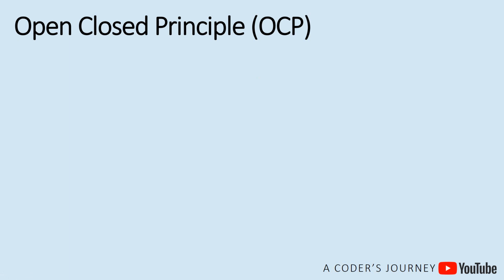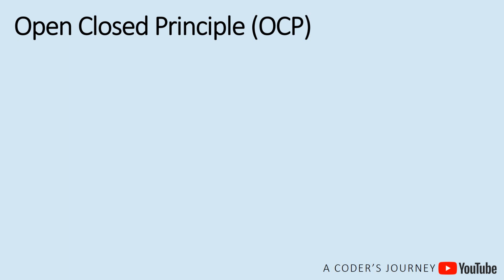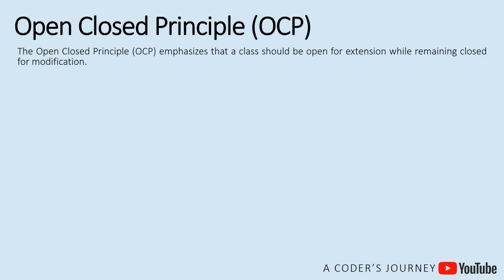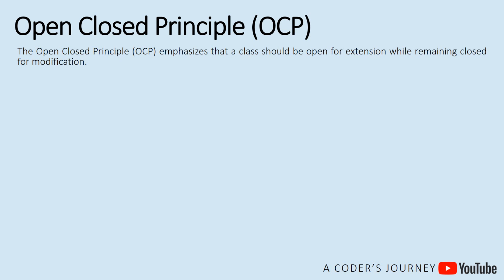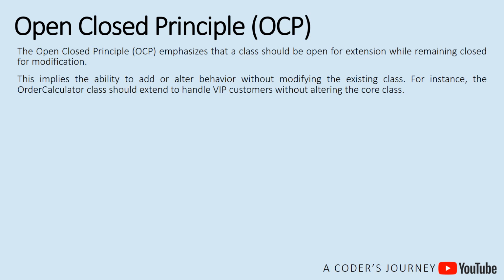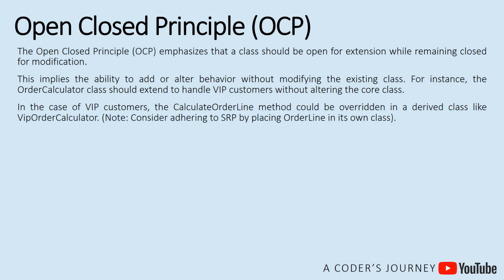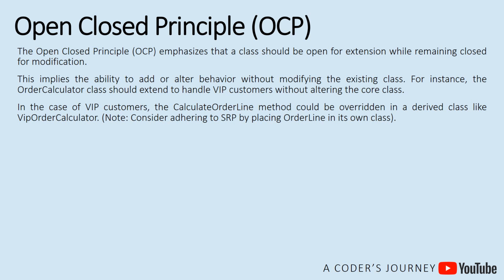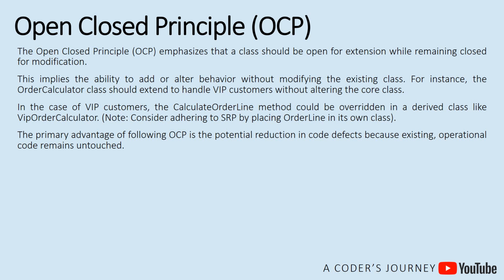Mastering Software Development Principles #3 - Open Closed Principle (OCP)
Episode 3 unveils the Open Closed Principle (OCP), a key principle in software design. Discover how OCP fosters extensibility and maintains code integrity.